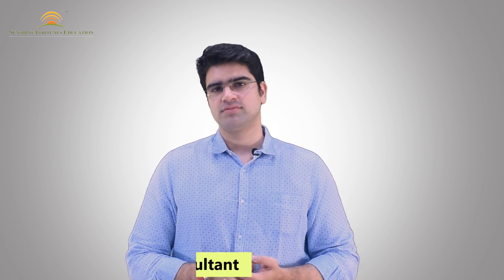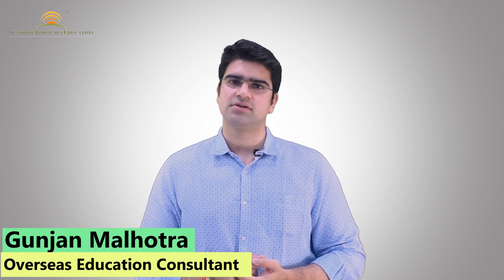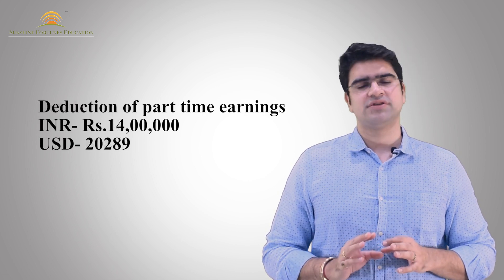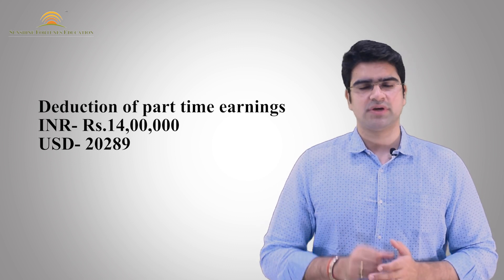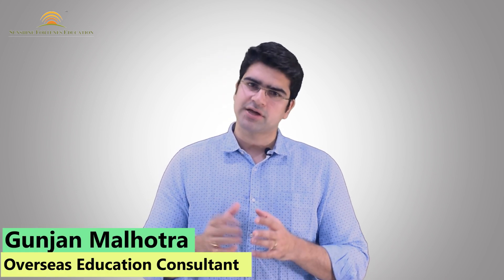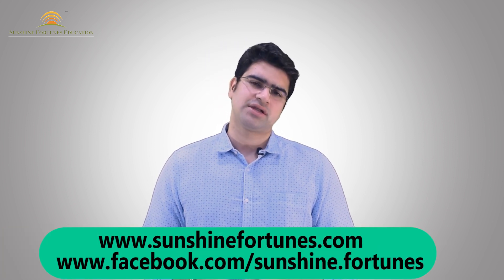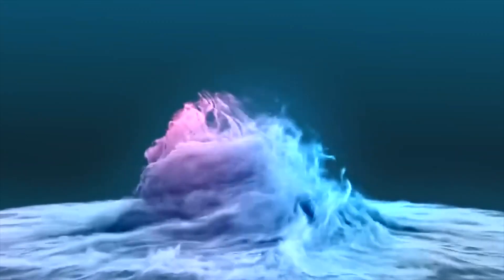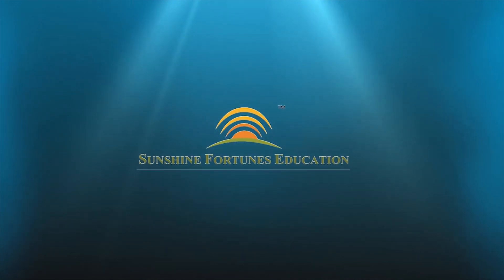MS in USA Cost I Study in USA I Masters in USA I US Universities I USA I United States of America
In this video, Mr. Gunjan Malhotra from Sunshine Fortunes Education has discussed in details about the cost of 2 years masters program in USA.
0:40
He is the founder of Sunshine Fortunes Education, an organization involved in guiding Indian students in achieving their dream of studying overseas in countries like USA, UK, Australia, Canada and many more. He himself has gained education from top-ranking universities in UK and France and has a good amount of work experience of working with multinational companies.

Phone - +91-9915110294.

The credit of video production to our Media team: Hariom Kumar

MS in USA Cost,Study in USA,Masters in USA,US Universities,USA,United States of America